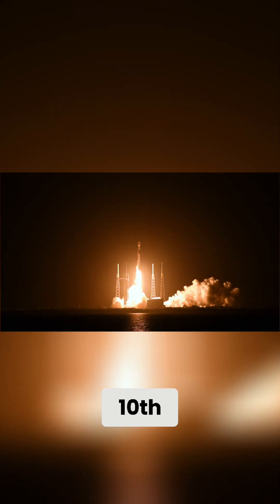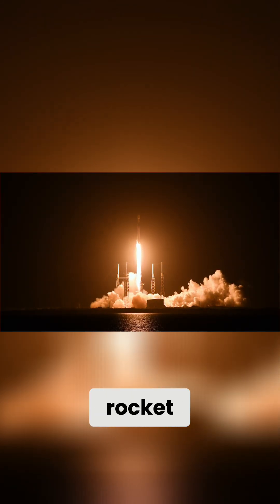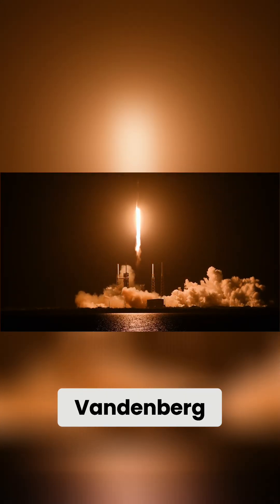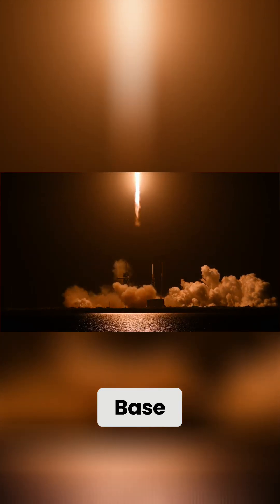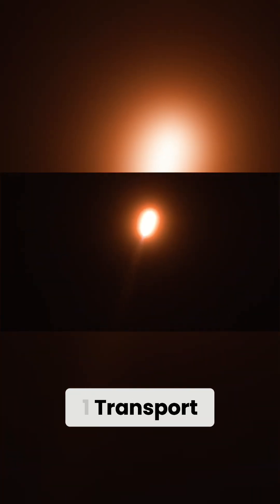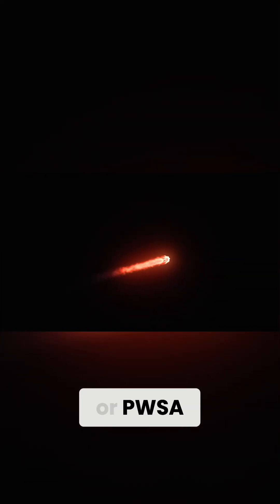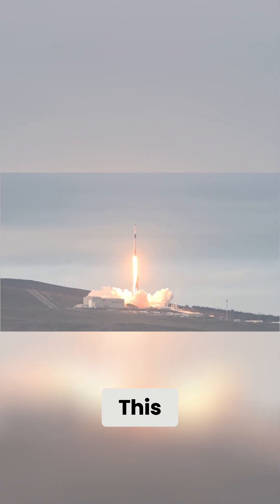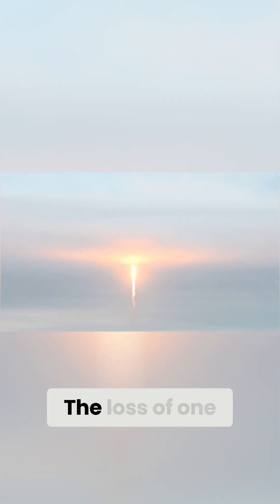SpaceX Launches Military Satellites: New Space Architecture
A SpaceX Falcon 9 rocket successfully launched 21 satellites for the proliferated warfighter space architecture (PWSA). This disaggregated architecture is designed to be resilient, making our space enterprise more survivable.